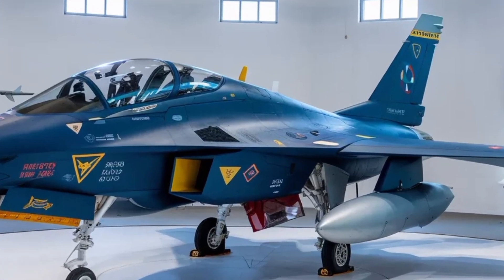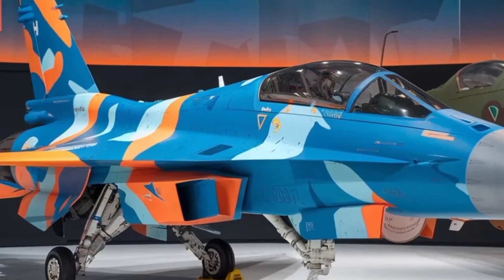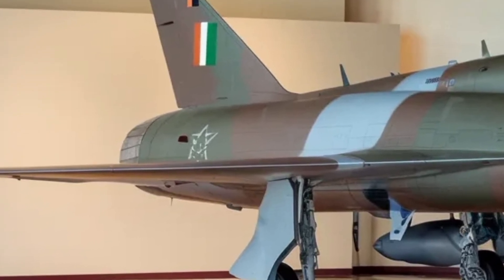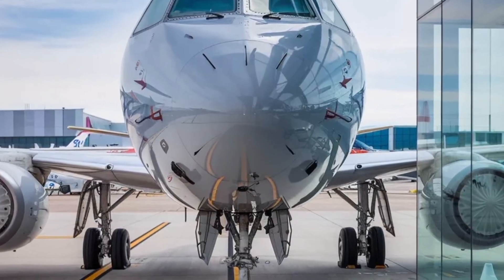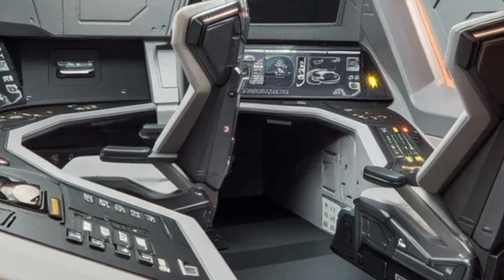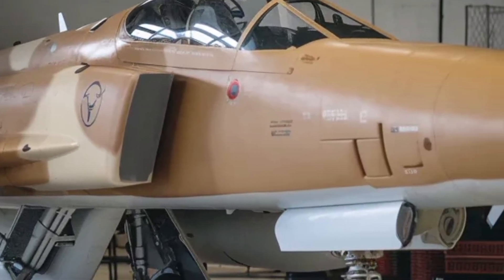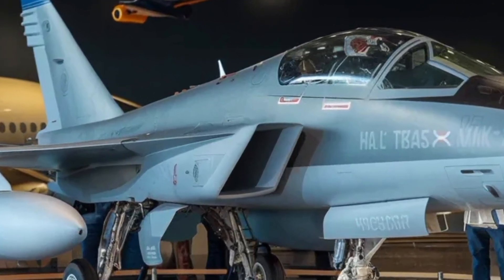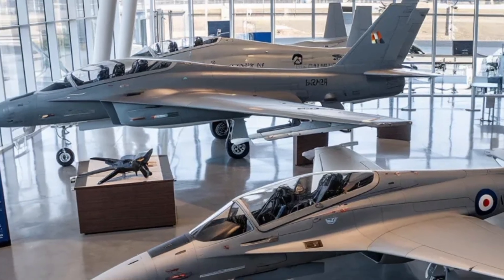HAL Tejas Mk2 2026 Explained Full Review Specs Speed Engine Price Performance Design and Future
The HAL Tejas Mk2 is India’s next-generation indigenous fighter aircraft designed to take air combat capability to the next level. In this video, we take a detailed and easy-to-understand look at everything you need to know about the Tejas Mk2, including its design evolution, engine power, speed performance, range, weapons capability, avionics, cockpit technology, and overall combat performance.

We also explain how the Tejas Mk2 differs from earlier Tejas variants, why it is classified as a medium-weight fighter, and how it fits into the future plans of the Indian Air Force. From thrust and maneuverability to radar systems, electronic warfare, fuel capacity, and operational flexibility, this video breaks down both the technical aspects and real-world impact in simple language.

If you’re interested in military aviation, defence technology, or the future of indigenous fighter jets, this video gives you a complete overview of the HAL Tejas Mk2, its expected rollout timeline around 2026, and why it matters for India’s air power and self-reliance.